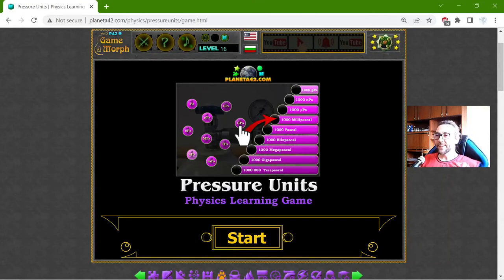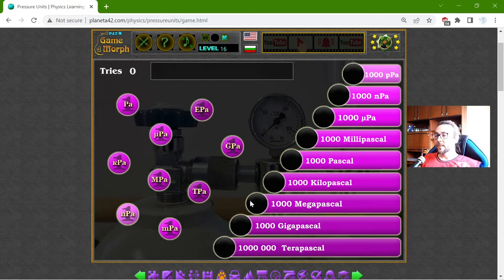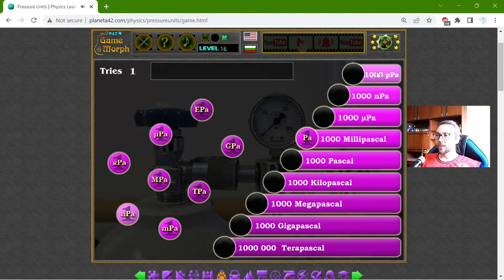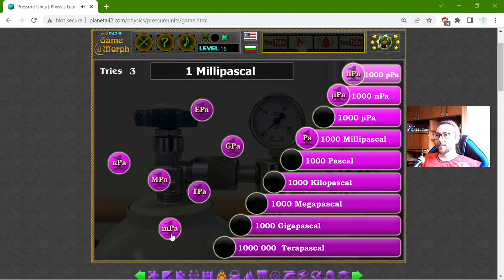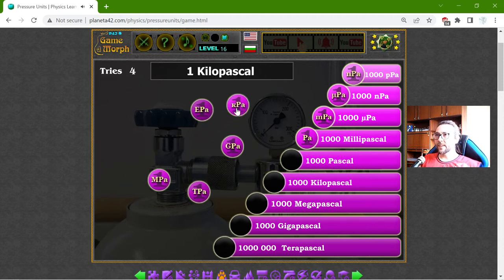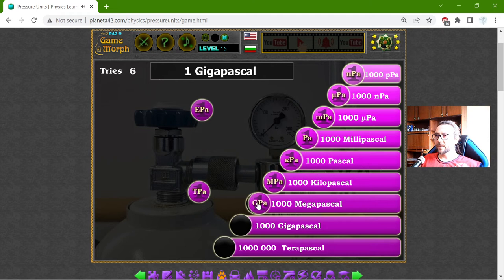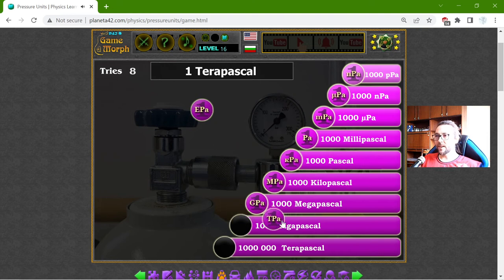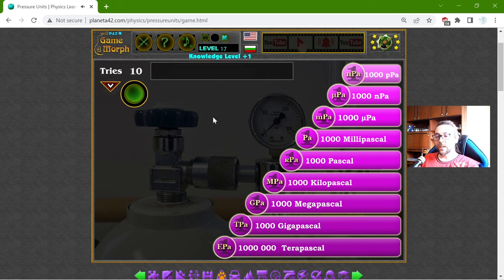The Units of Pressure - Interactive Physics Lesson 🚀🎥🎓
Fun educational video about the units of Pressure (Pascals) by their equivalents in order of magnitude. Suitable for online lessons, interactive classes and exciting homework.